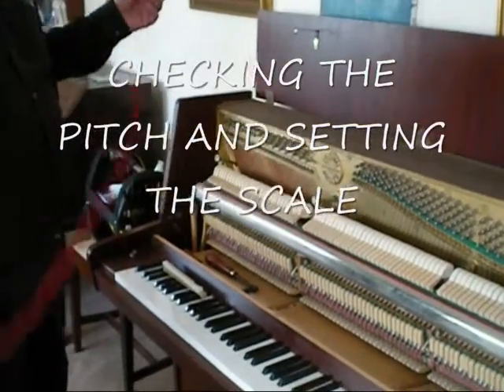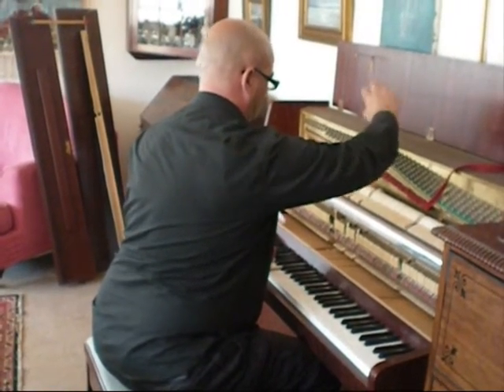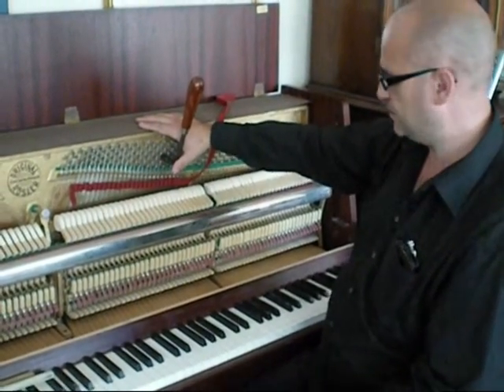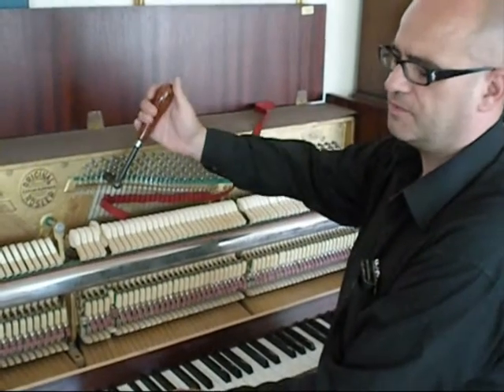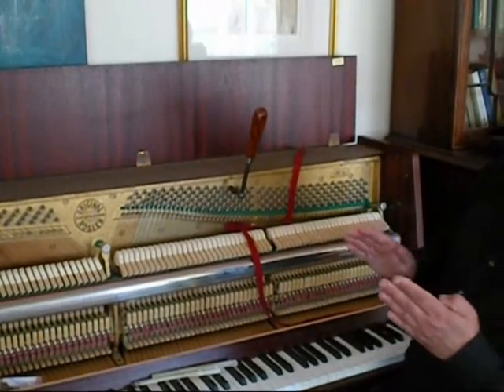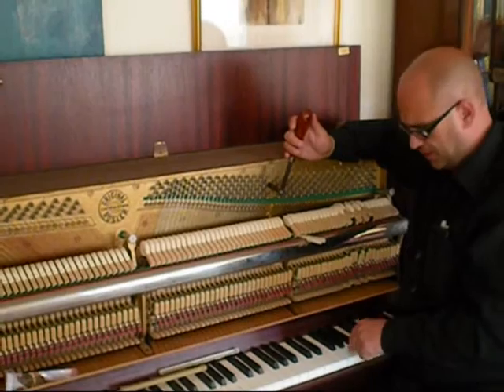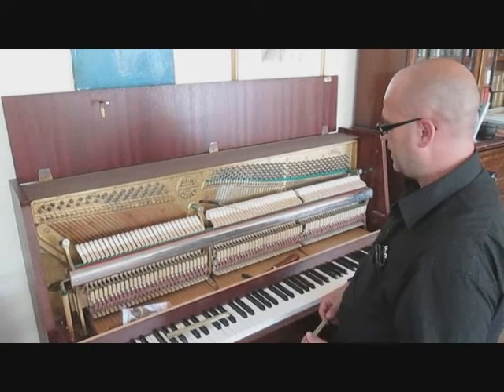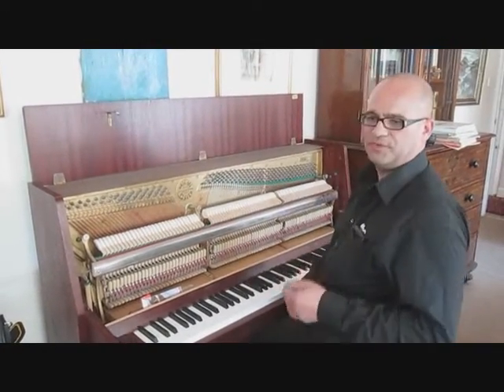Tuning an Upright Piano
A video showing the intricacies of tuning an upright piano. A good tuning takes approximately 2 hours - I whittled the film down to 14 minutes!